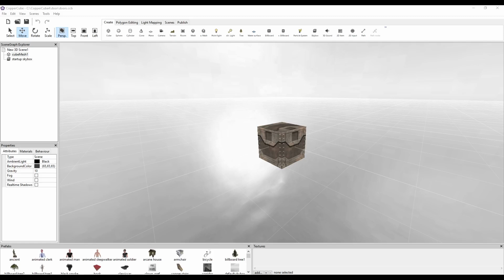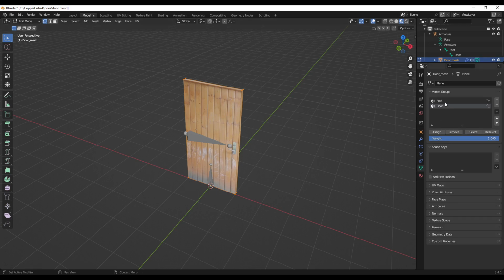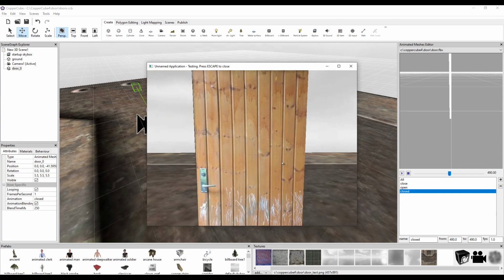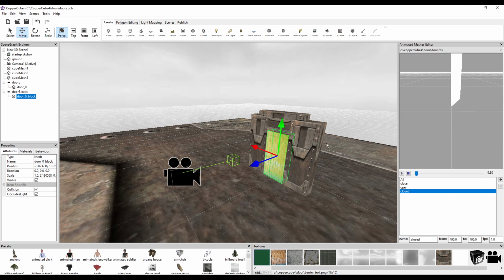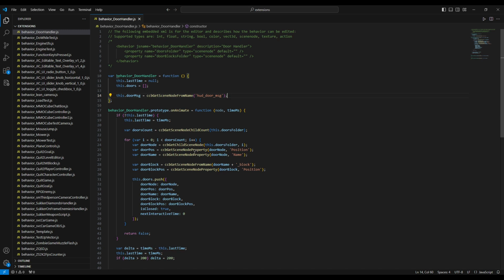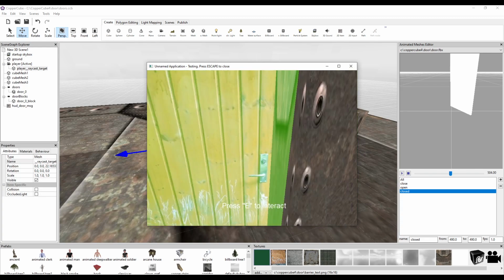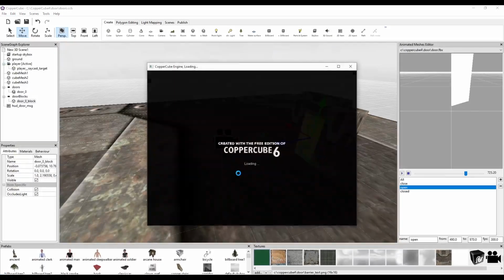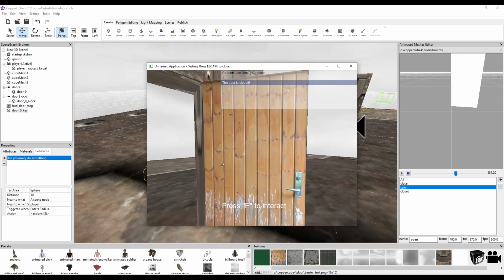CopperCube tutorial: Doors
In this one we make doors.

I forgot to change the block node back to transparent in the end, but you got the idea.